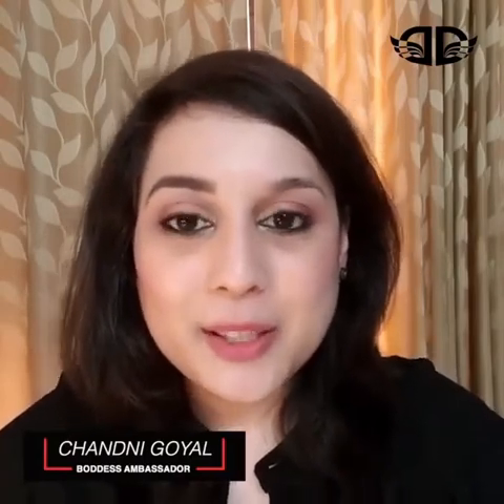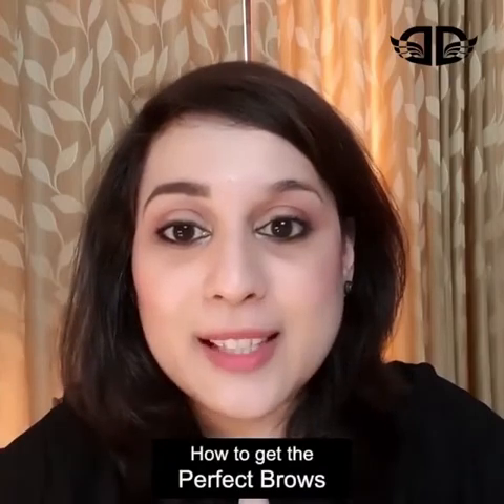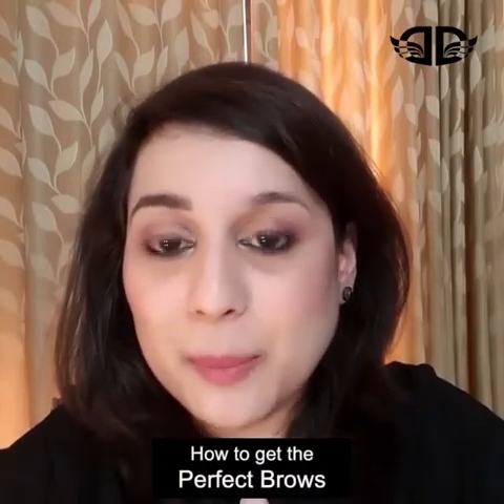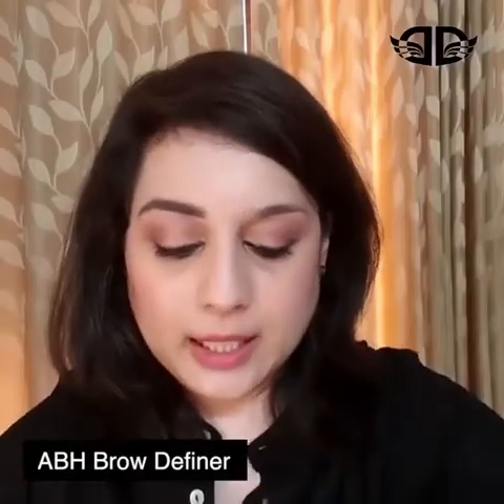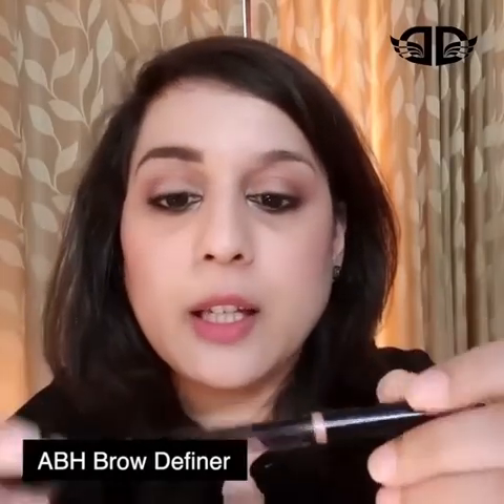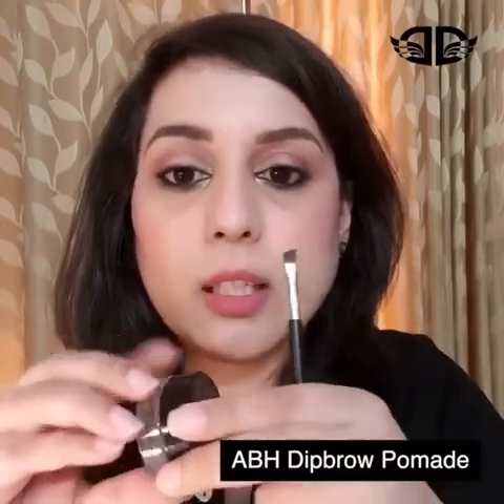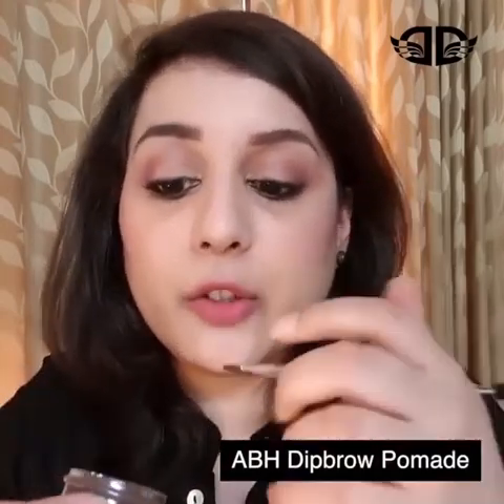Perfect Brows with just two Anastasia Bevelry Hills Eyebrow Products | Beauty Expert - Chandni Goyal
When it comes to brows, nobody does it better than Anastasia Beverly Hills. In fact, there’s never a dull brow moment with Anastasia Beverly Hills eyebrow products!

Watch a simple step-by-step eyebrow tutorial by our ambassador and in-house beauty expert - @chandnigoyal as she perfects her eyebrow makeup and adds more dimension to her eyebrow shape using ABH’s eyebrow definer, ABH’s eyebrow pomade & ABH’s eyebrow pencil – all available on Boddess.

If you were looking for a simple and effective eyebrow pencil tutorial or eyebrow-filling tutorial, this video would certainly help. Shop your ABH eyebrow products from Boddess today and get your brows talking!